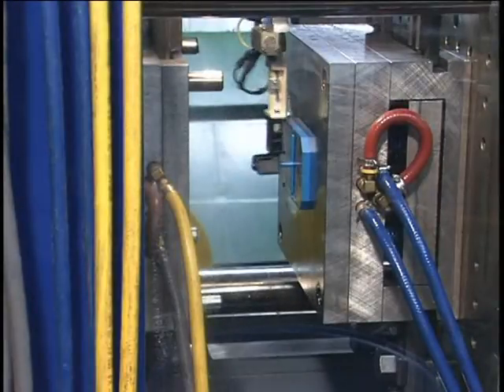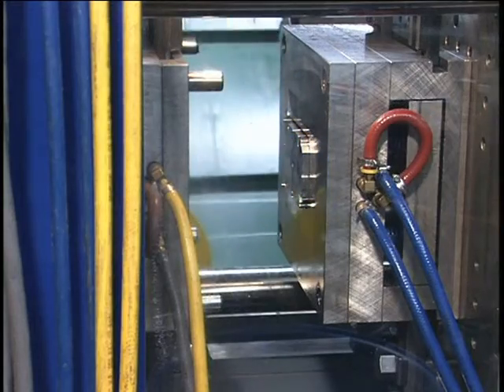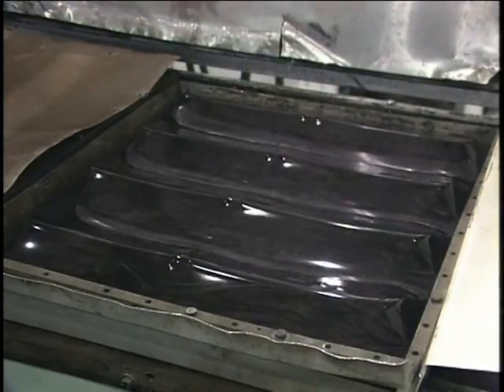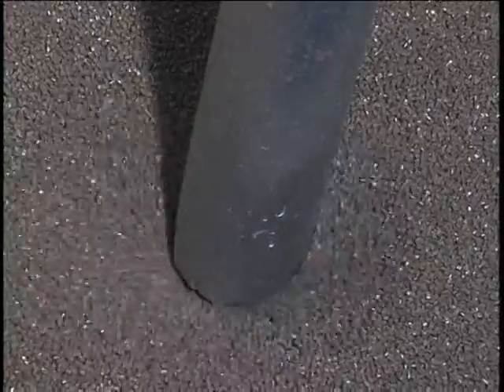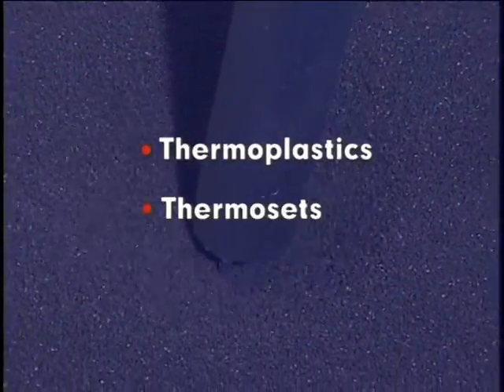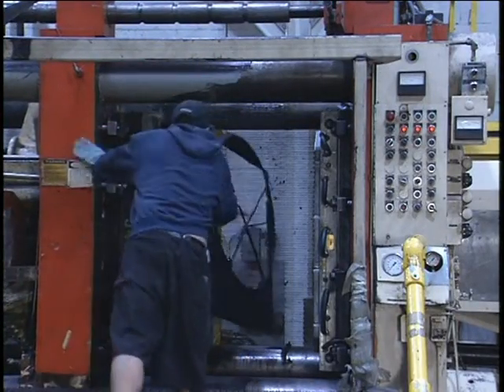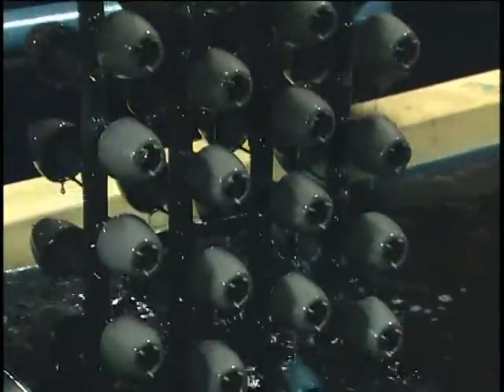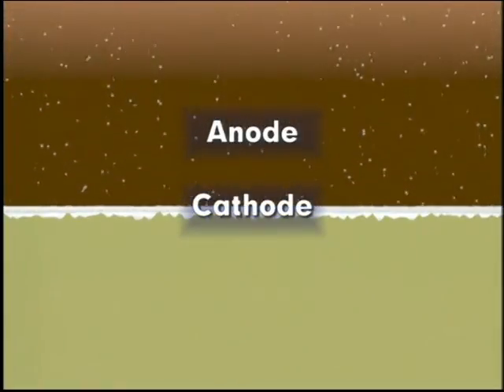VTS 10 1